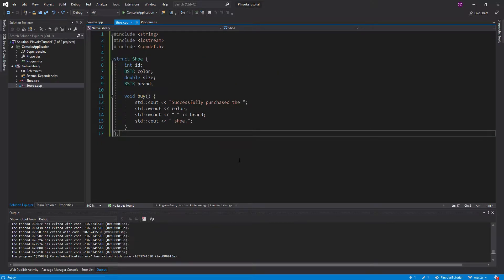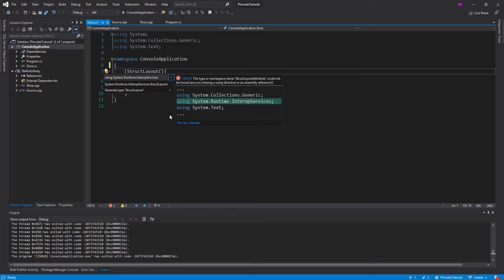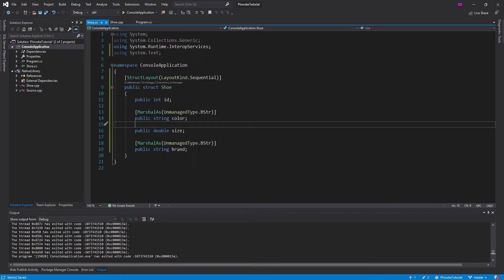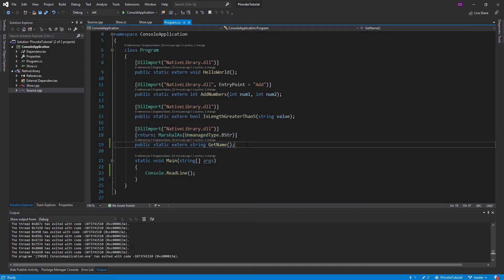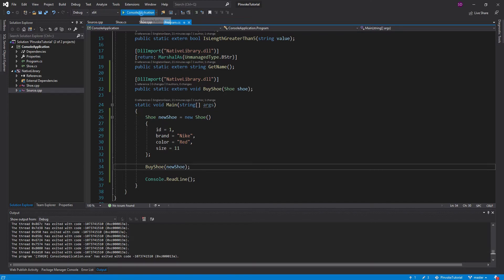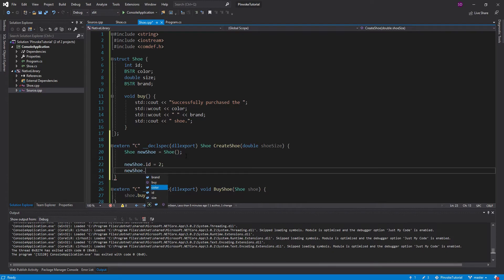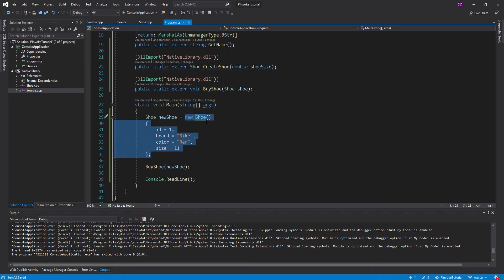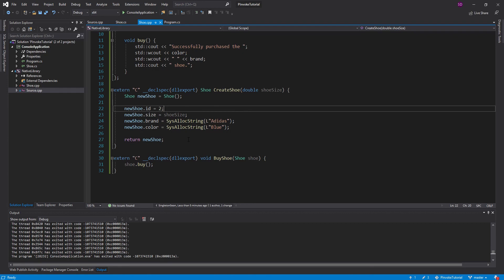Marshaling Structs - P/INVOKE WITH C# AND C++ TUTORIAL #3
I demonstrate how to marshal structs back and forth between C++ and C#. Marshaling the struct in this tutorial saved me from re-writing very complex business logic in C#.

C++ is powerful. Whether you need to manage resources more efficiently or you need to use a library that is only available in C++, there are times where you must use C++ in your C# application. P/Invoke is a powerful way to accomplish this. In this series, I will be demonstrating the power of P/Invoke inter-op and showing how you can implement P/Invokes into your own application.